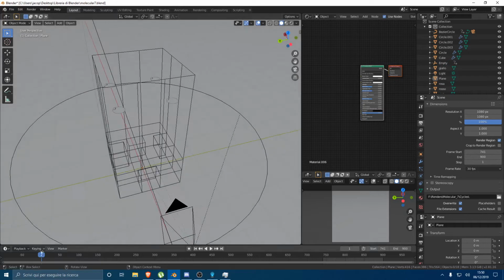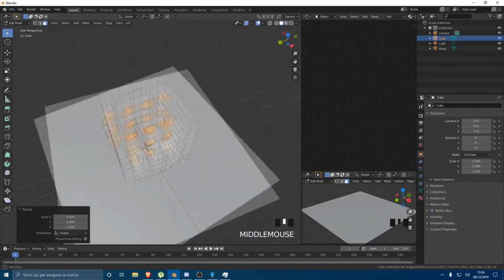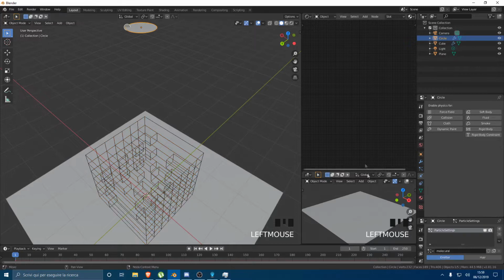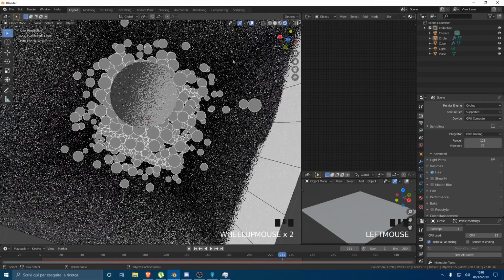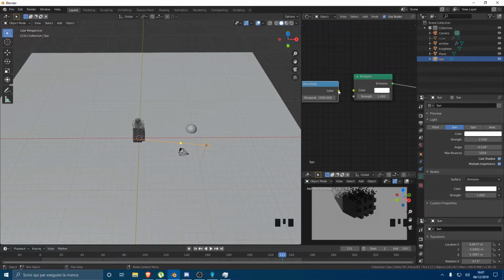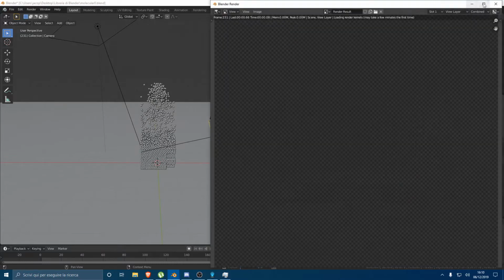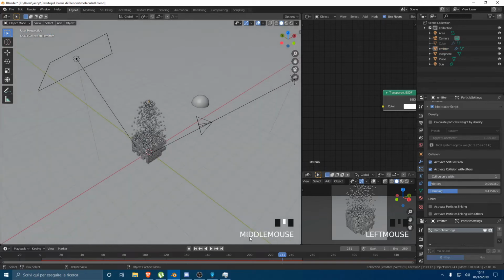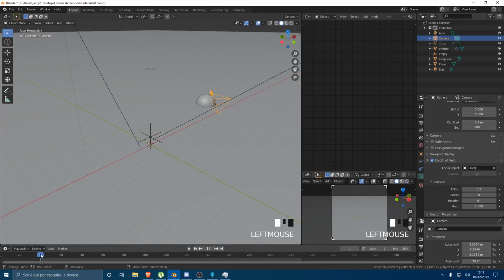Molucar Script Tutorial - Blender 2.81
My Hardware:
Main Workstation
CPU: Ryzen 5 2600
Ram: 16GB 3000Mhz DDR4
GPU: RX580 8GB GTS XXX
MB: B450M AORUS
PSU: RIOTORO 500W
SSD: WD BLUE M.2 500GB
HDD: 1X 1TB 2X 500GB
OS: Windows 10 x64